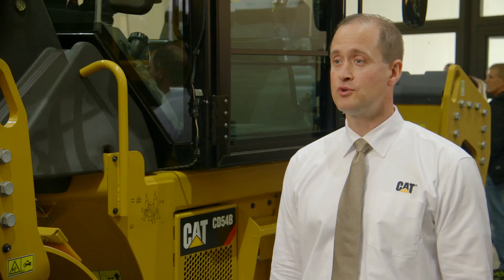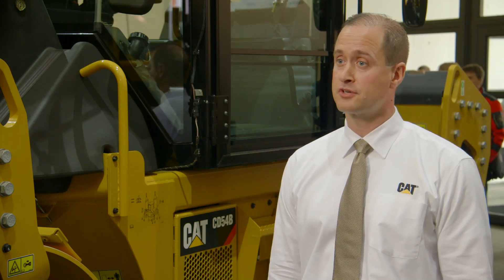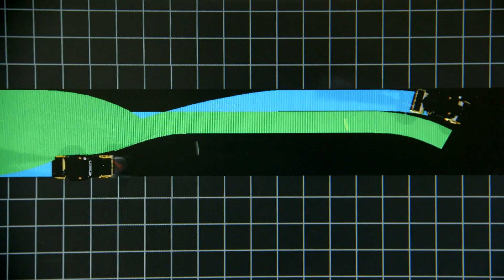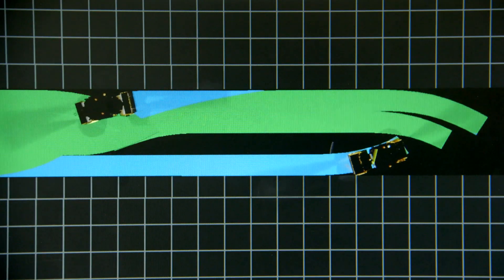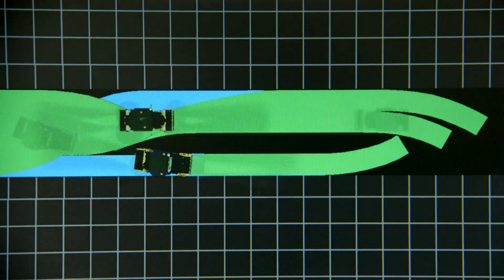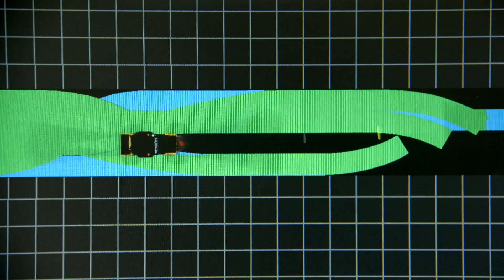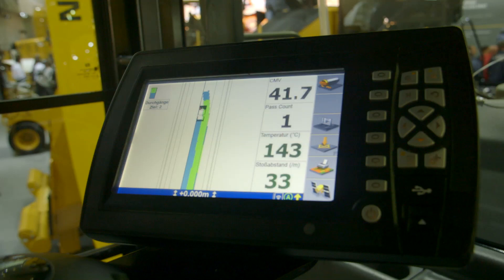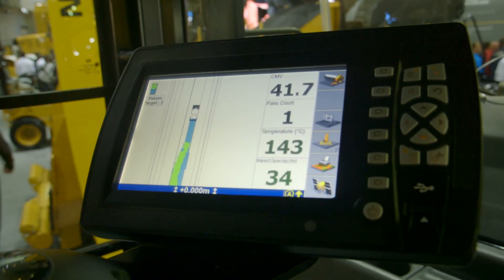Asphalt Compaction Technology | bauma Munich 2016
Caterpillar Segment Manager Bryan Downing talks about Cat® Asphalt Compaction Technology at bauma Munich 2016.